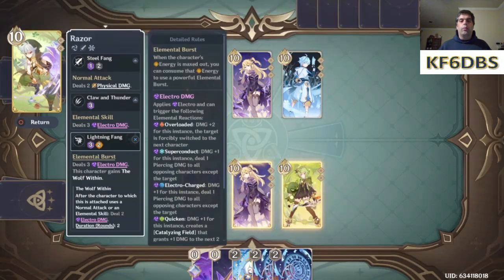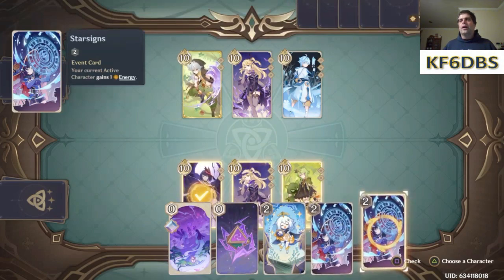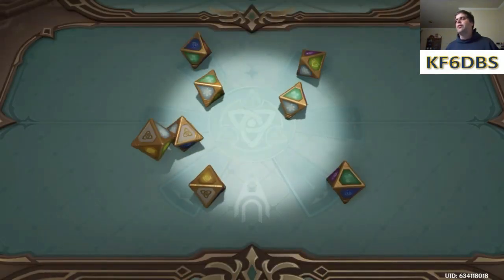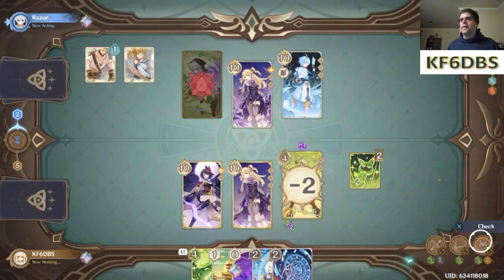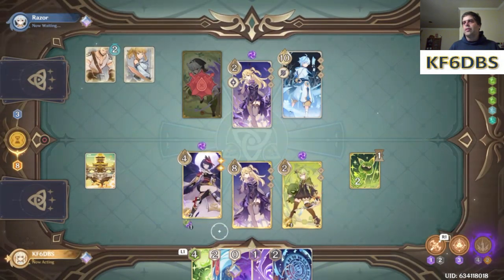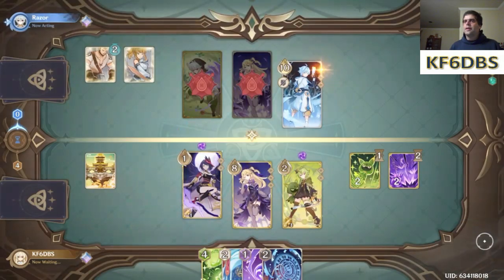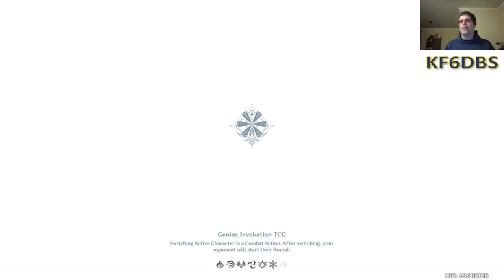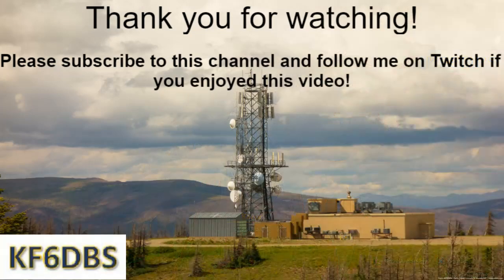Genius Invokation TCG: Razor's Friendly Fracas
I somehow have not done Razor, yet.  No time like the present.